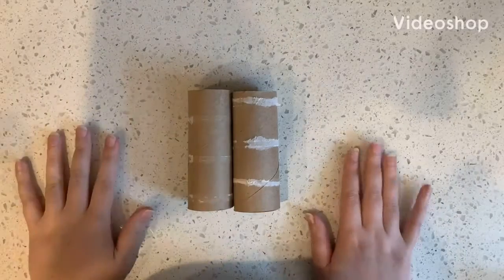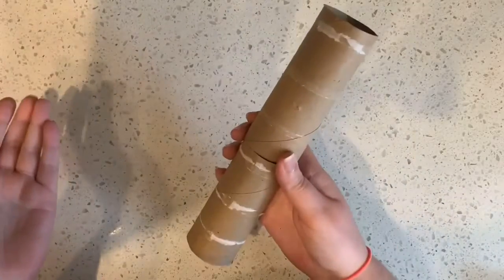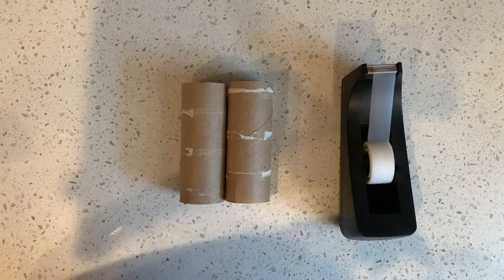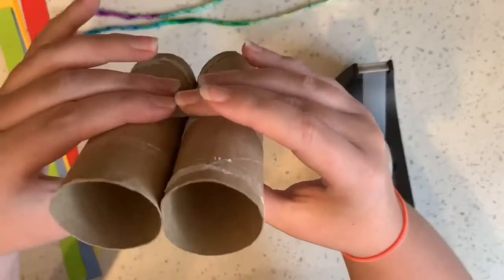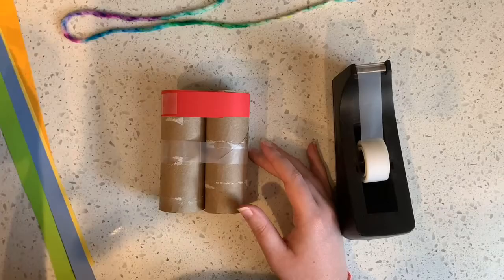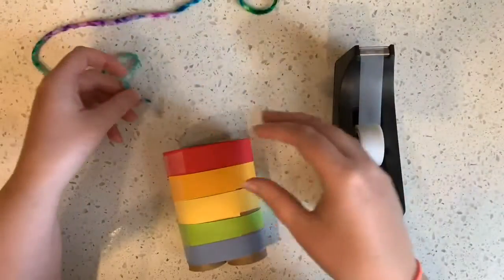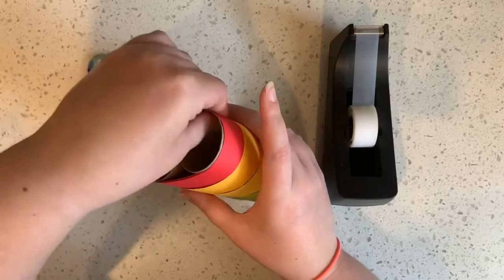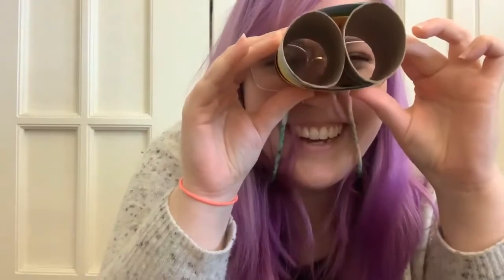Toilet paper roll challenge & binoculars activity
Materials needed: 2 toilet paper rolls, strips of paper, tape, yarn, scissors